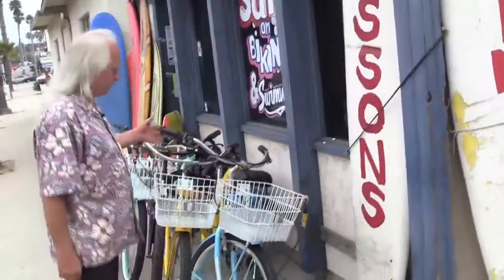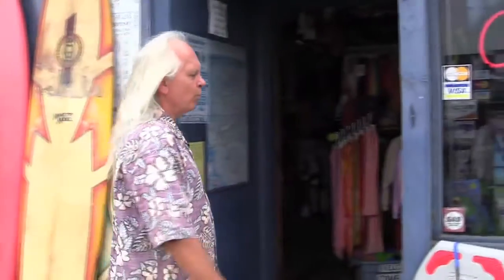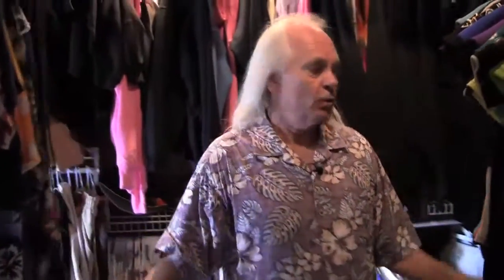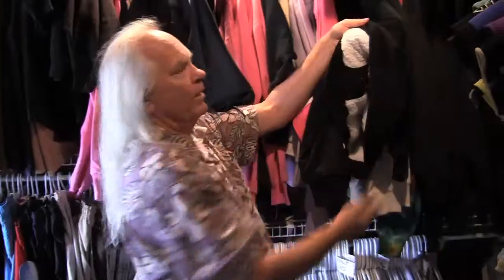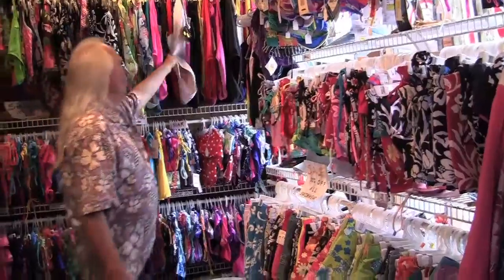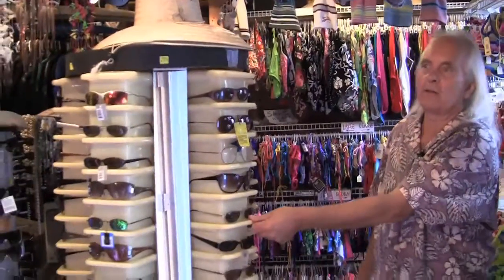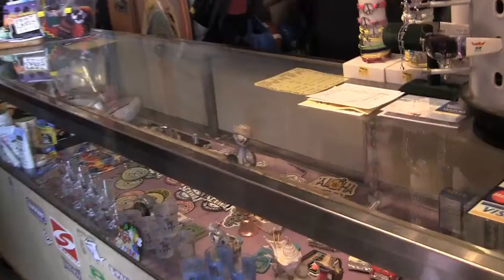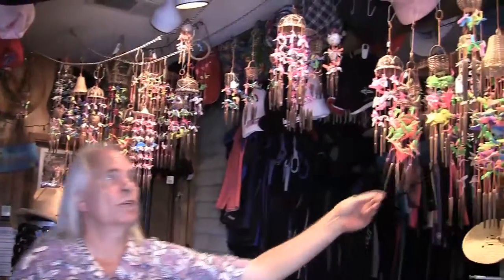Seaward Surf & Sport.mp4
surf gear, beachwear, and gifts for sale or rent in Ventura, California